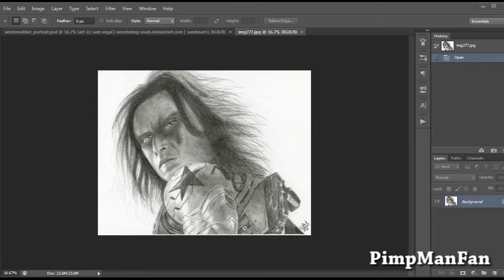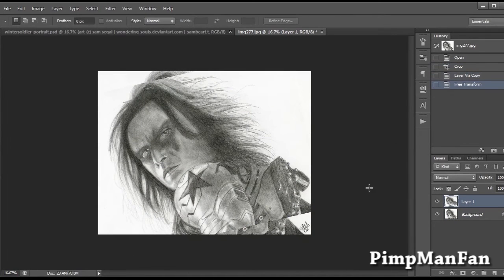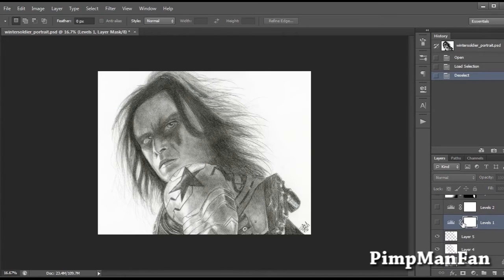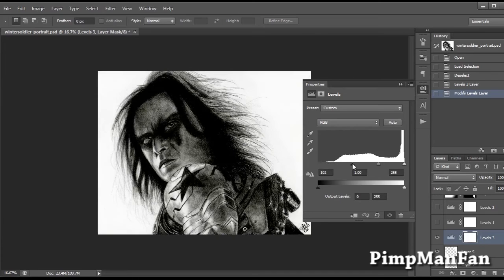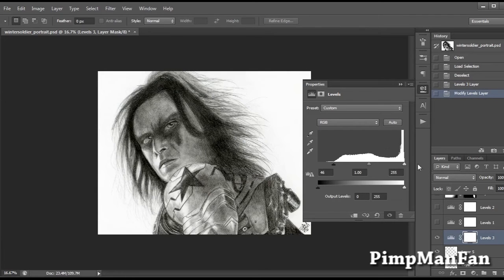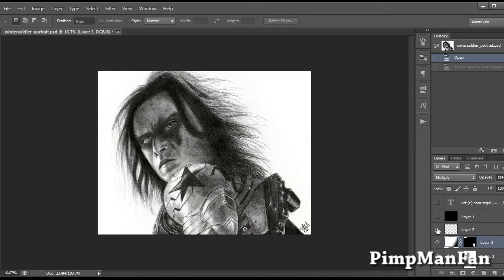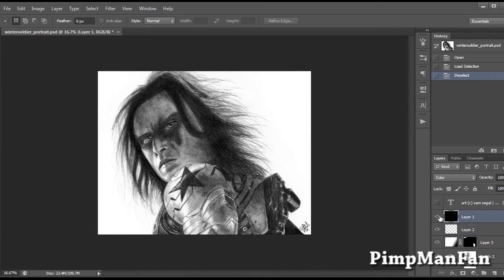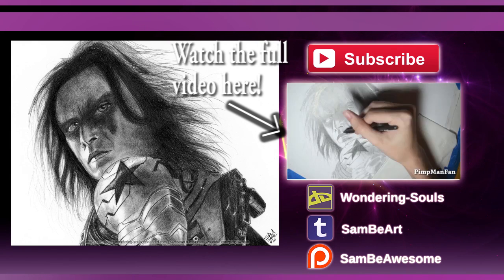Mini Tutorial: Adjusting Scanned Drawings in Photoshop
Ever wonder how I fix up my portrait scans? Wonder no more! I walk you through my basic steps of fixing my scanned drawings in Photoshop.

Photoshop CS6
Adobe Premiere Pro.
Screen recorder: Open Broadcaster Software